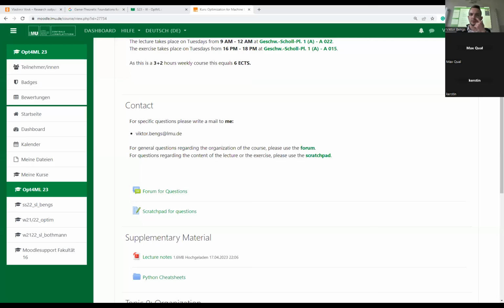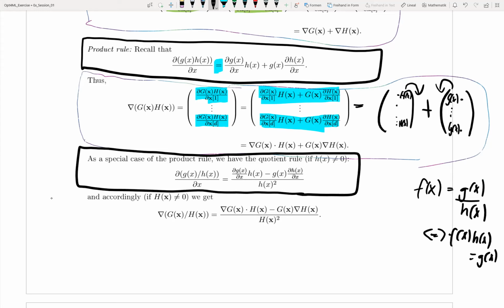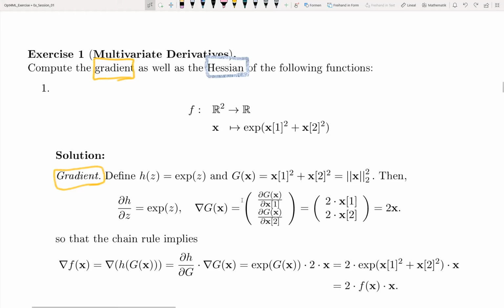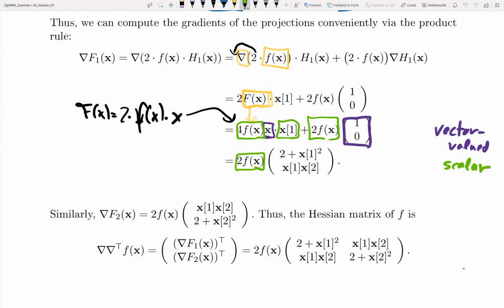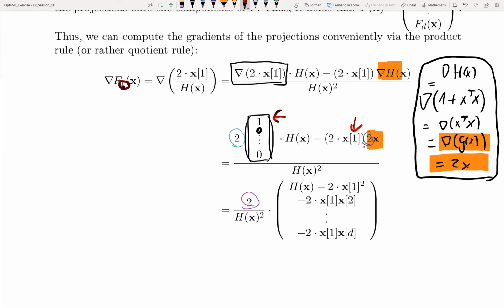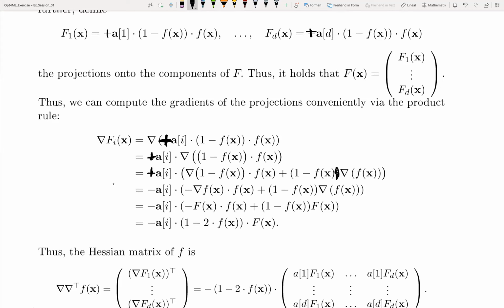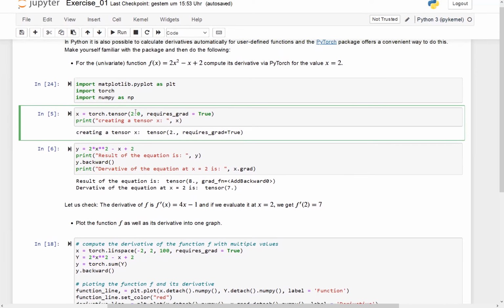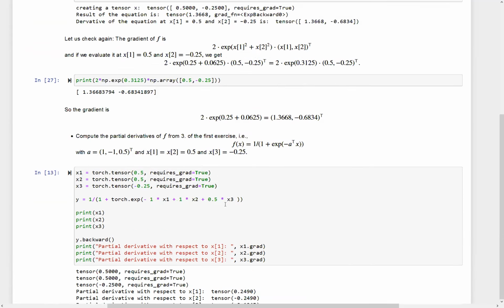1st Exercise, Optimization for Machine Learning, Sose 2023, LMU Munich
This video is the first exercise session for the **Optimization for Machine Learning** course (Summer Semester 2023) at LMU Munich, led by Viktor Bengs. The session focuses on revisiting multivariate differentiation, which is a foundational tool for optimization in ML.

The instructor begins with a "toolbox" reminder of univariate rules and demonstrates how they extend to the multivariate (gradient) case:

* **Chain Rule:** Essential for composite functions, such as applying a univariate function to the output of a multivariate function [[01:15:27]

The session walks through calculating gradients and **Hessian matrices** for several specific functions:

* **Exponential of squared norm:** , where the chain rule is used to find the gradient and Hessian [[24:54]
* **Sigmoid function:** A common function in logistic regression, where the instructor shows how to express the gradient in terms of the function itself: [[55:26]

The final part of the video transitions to a coding tutorial using **PyTorch**:

* **Automatic Differentiation (`autograd`):** Demonstration of using the `.backward` function to automatically compute derivatives without manual calculation [[01:21:25]
* **Multivariate Examples:** Implementing the mathematical exercises from the first half of the session in Python to verify results [[01:26:39]

The video concludes by emphasizing that while manual calculation is important for understanding, tools like PyTorch handle these computations efficiently for complex machine learning models [[01:15:47]